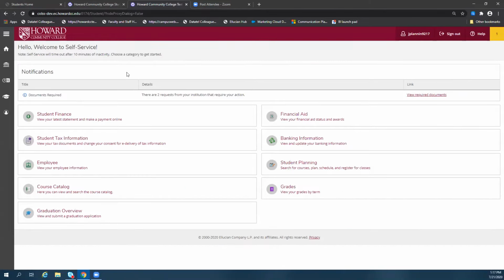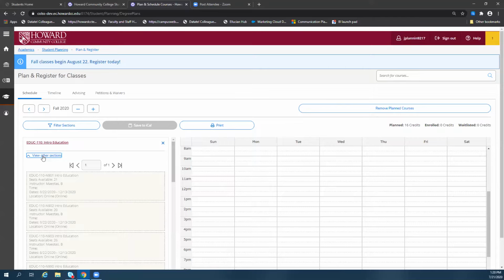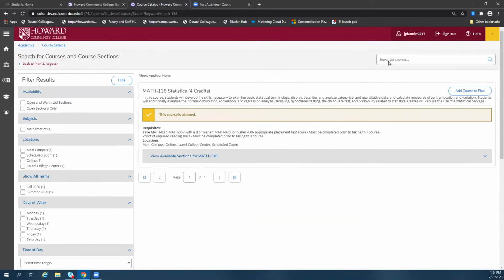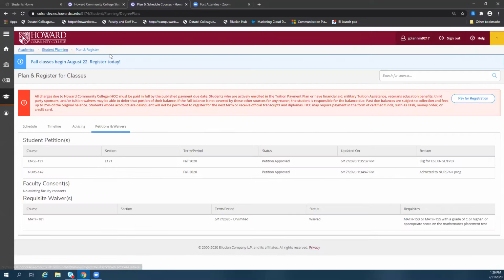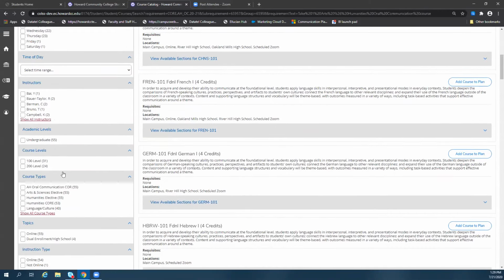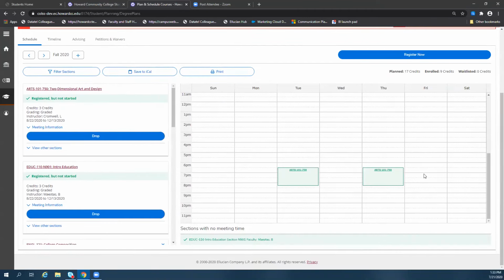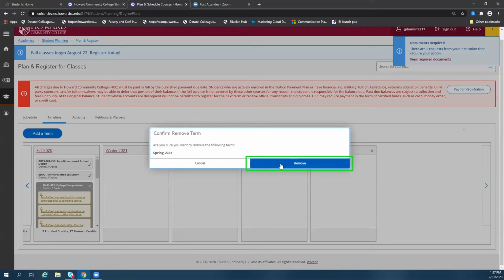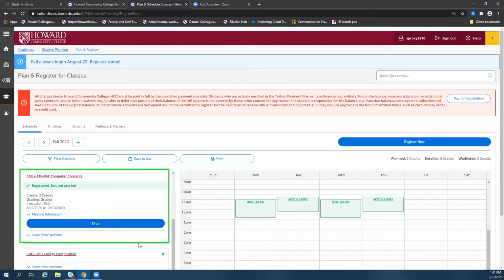How to Register for HCC Classes